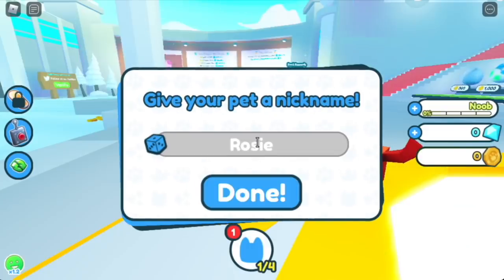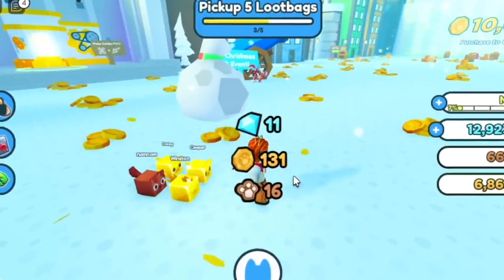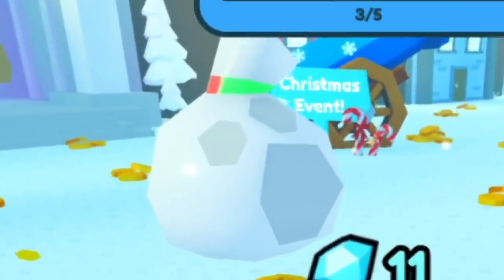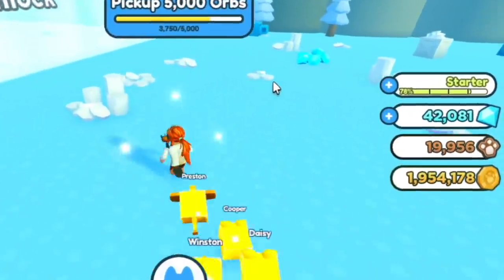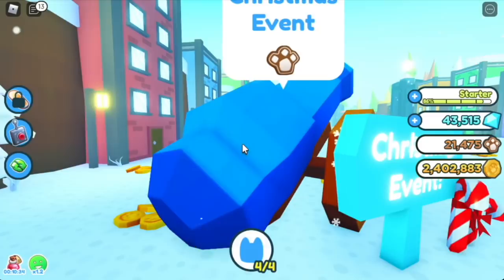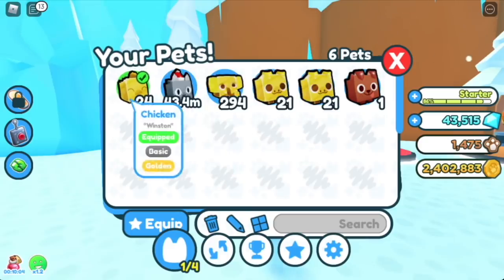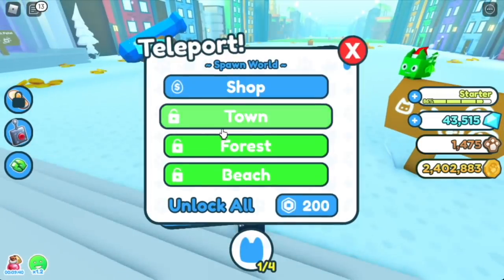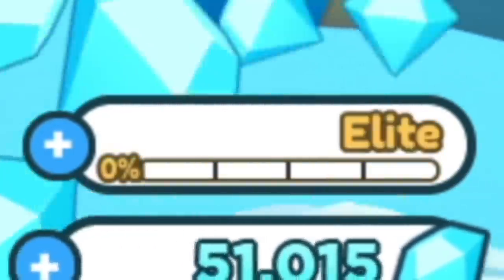Noob to IMPOSSIBLE in 1HOUR using GINGERBREAD | PET SIMULATOR X EVENT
NOOB TO PRO USING GINGERBREAD.